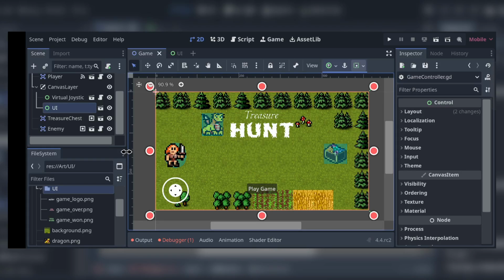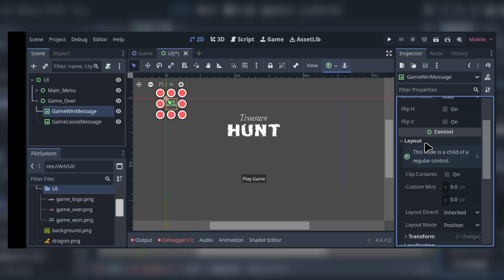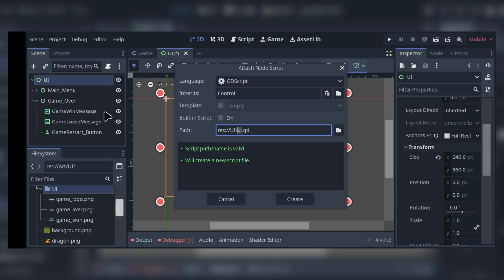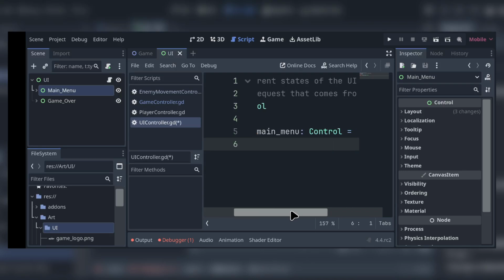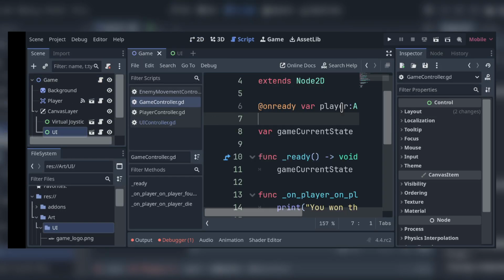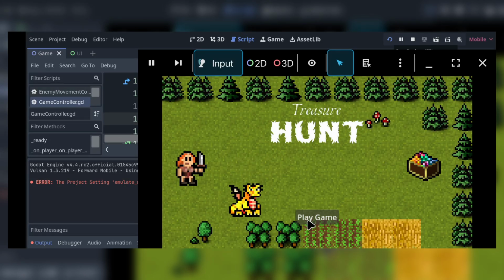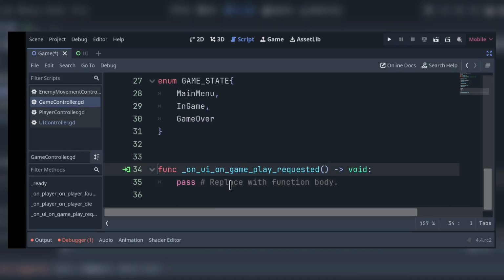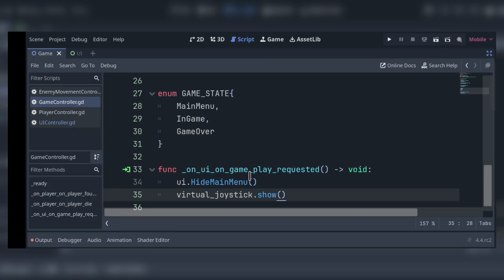Godot 4x Mobile Editor - Creating a Godot game from scratch : 13 Adding UI - Part 2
In this video, we will be adding the rest of the UI and configure it to work our way.